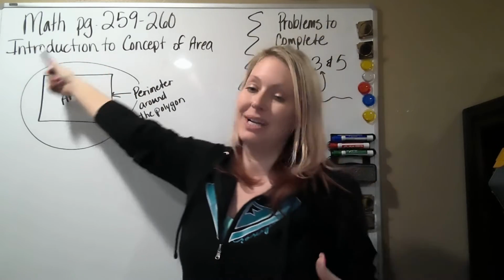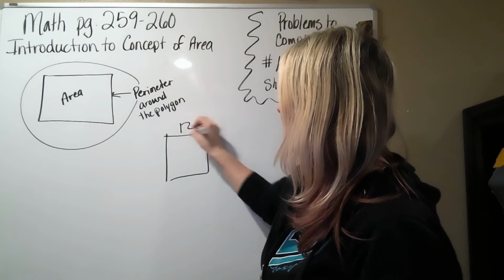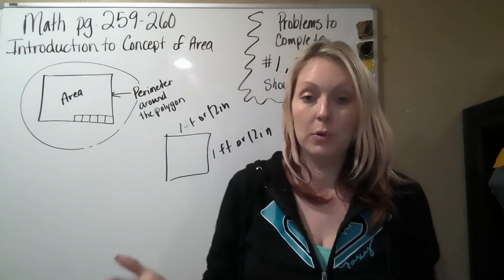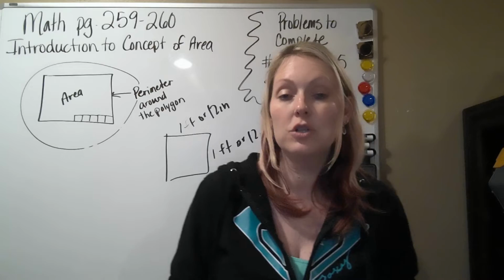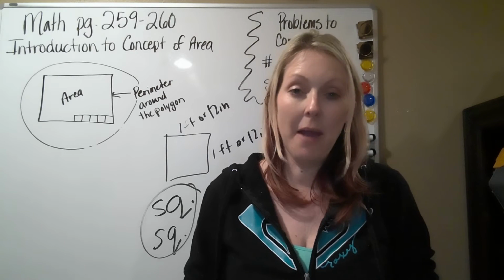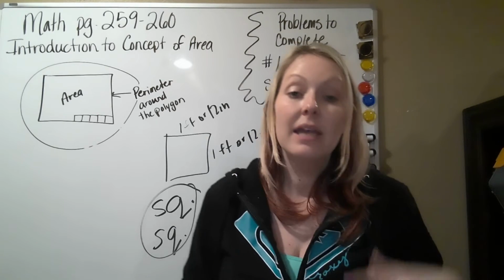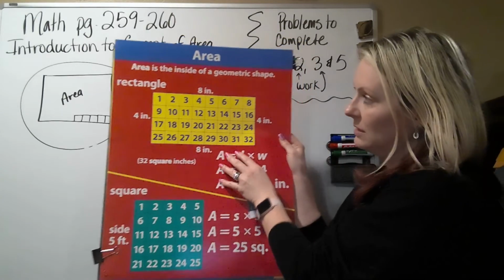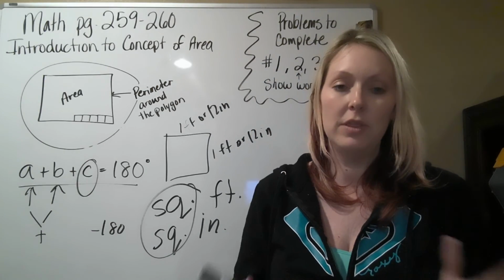Wednesday 4/15/20 Math Pages 259-260